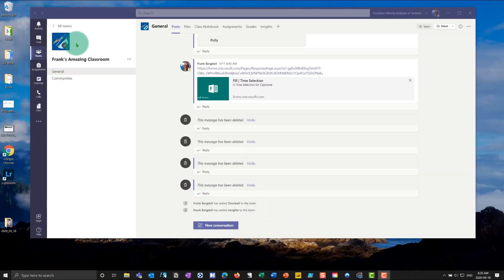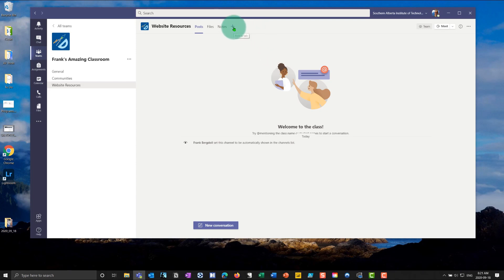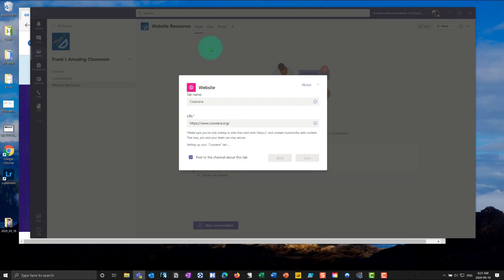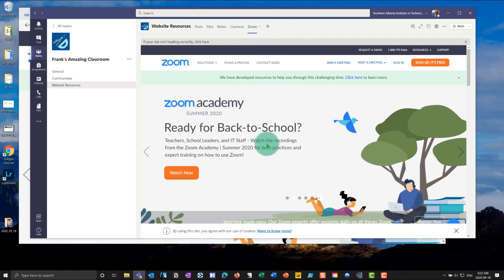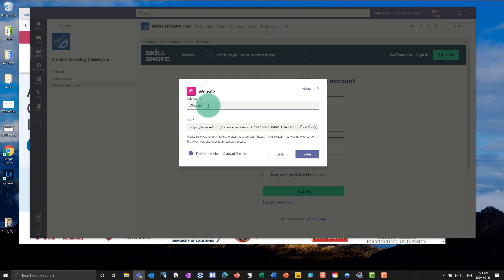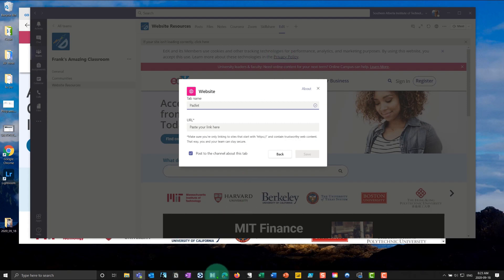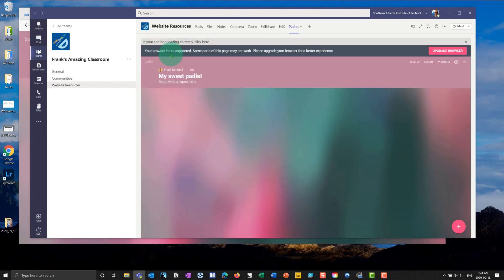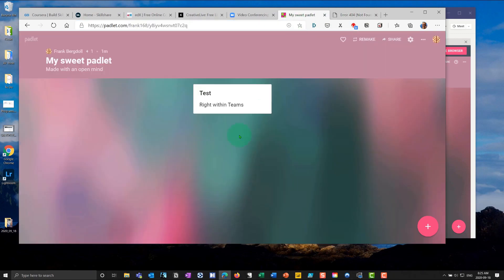One Team to Rule them All! Adding websites into Microsoft Teams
A challenge when teaching or collaborating online is that we often have several web resources that team members have to bounce around to visit.

With Microsoft Teams - you can consolidate all of these external website resources into your Team.

You can add your LMS, Resource Websites, Library Websites - ANY website.

Camera
Canon EOS R
Sony Camera (A6000, but recommend A6500)
Elgato Camlink 4K
Canon 50mm 1.8 lens
AC-PW20 Fully Decoded DC Coupler Replace of NP-FW50 Battery, USB Power Cable Replacement for AC-PW20 AC Power Adapter, Dummy Battery for Sony a3000, a5000, a6000, a6500, a7R, a7S, RX10 III,NEX-3N
USB Adapter Kit DC 8.4V ACK-E6 + Fully Decoded DR-E6 Coupler LP-E6 Dummy Battery
Rankie Micro HDMI to HDMI Cable, Supports Ethernet, 3D, 4K and Audio Return, 6 Feet, Black
AmazonBasics Double Braided Nylon USB Type-C to Type-A 2.0 Male Charger Cable | 10 feet, Red

Mounts
SMALLRIG Super Clamp(2 Pack) Magic Arm Clamp for DJI Ronin, Camera Monitor, LED Light-2058
iPhone mount
SMALLRIG 9.8 inch Adjustable Power Articulating Magic Arm with Both 1/4" Thread Screw for LCD Monitor/LED Lights-2066
Lights
TaoTronics LED Floor Lamp, Modern Standing Light
TaoTronics LED Desk Lamp with USB Charging Port
Hue White A19 4 Pack LED Smart Bulb, Bluetooth & Zigbee compatible (Hue Hub Optional), voice activated with Alexa
Hue White and Colour Ambiance BR30 flood LED Smart Bulb, Bluetooth & Zigbee, (Hue Hub Optional), for recessed cans and downlights, voice activated with Alexa
Audio
UGREEN USB Audio Adapter External Stereo Sound Card Universal USB Stereo with 3.5mm Headphone and Microphone Jack
Blue Yeti USB Microphone - Midnight Blue
Zoom H1n Handy Recorder (2018 Model), Black
RODE PSA1 Swivel Mount Studio Microphone Boom Arm
2 Lavalier Lapel Microphones Set for Dual Interview - Dual Lavalier Microphone - Lavalier Microphone Set
Sennheiser GAME ZERO Professional Noise Blocking Gaming Headset for PC, Mac, PS4 & Multi-platform – Black
Stationary
Uni-ball Signo Broad UM-153 Gel Ink Pen, 7 colors set (Japan Import) [Komainu-Dou Original Package]
Odd Stuff
Samsers Foldable Bluetooth Keyboard - Portable Wireless Keyboard with Stand Holder, Rechargeable Full Size Ultra Slim Folding Keyboard Compatible IOS Android Windows Smartphone Tablet
Anker 10 Port 60W Data Hub with 7 USB 3.0 Ports and 3 PowerIQ Charging Ports
Hivexagon Vertical Laptop Stand
Wacom Intuos Pro Digital Graphic Drawing Tablet for Mac or PC, Medium, (PTH660)
Tablet Stand, OMOTON Adjustable iPad Stand Holder
Adjustable Cell Phone Stand, OMOTON Aluminum
Glide Gear TMP100 Adjustable iPad/Tablet/Smartphone Teleprompter Beam Splitter Glass with Carry Case
Manfrotto MK190XPRO3‐3W 190 Aluminum 3 Section Kit (Black)
Anker PowerCore 26800 Portable Charger, 26800mAh
Neewer Motorized Camera Slider, 39.3-inch APP Control Carbon Fiber Track Dolly Rail
JOBY GorillaPod 5K Kit. Professional Tripod 5K Stand